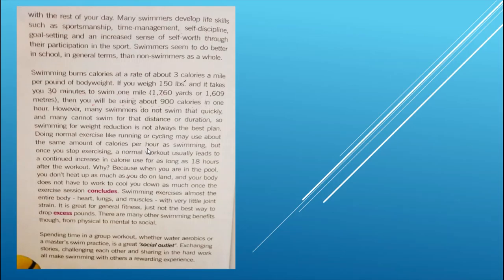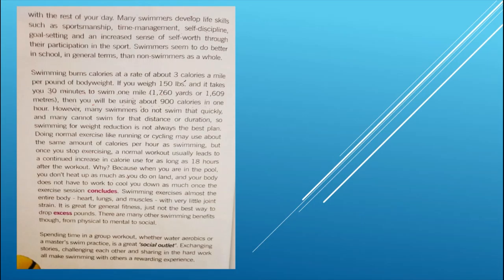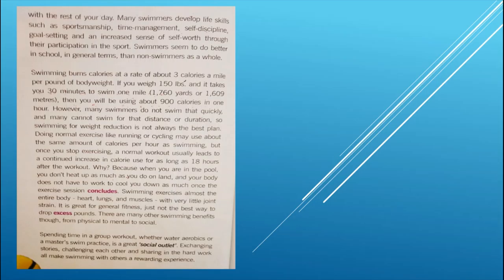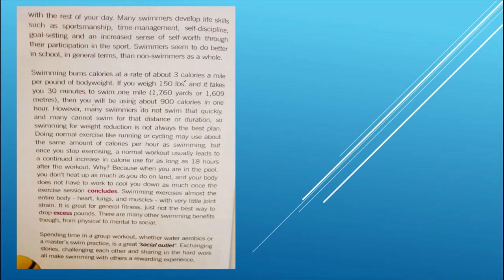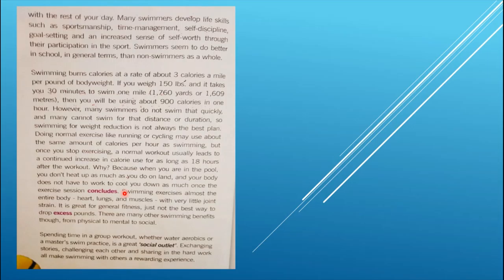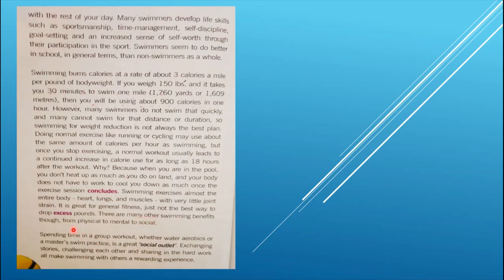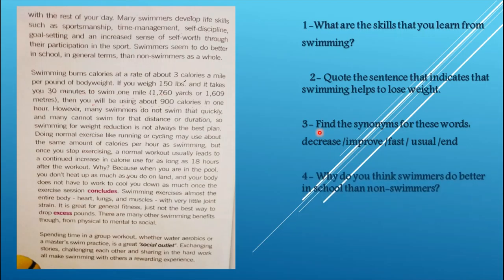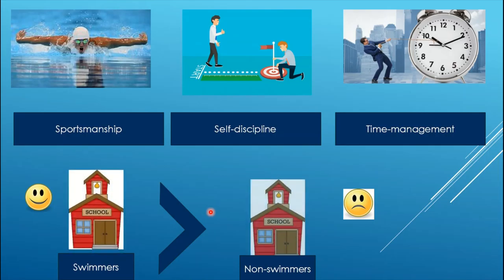4/26_Sunday, 4.class, 7th grade, English, Swimming2